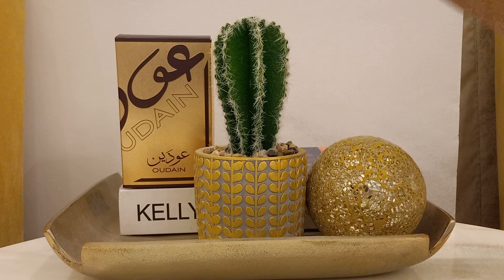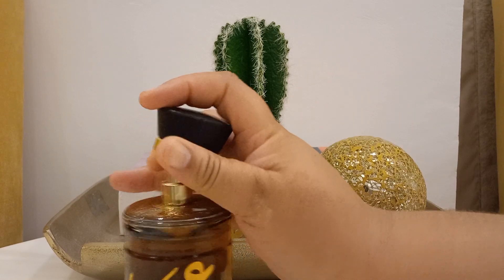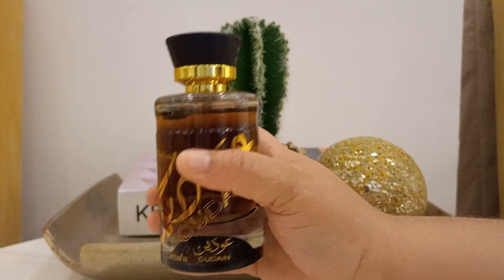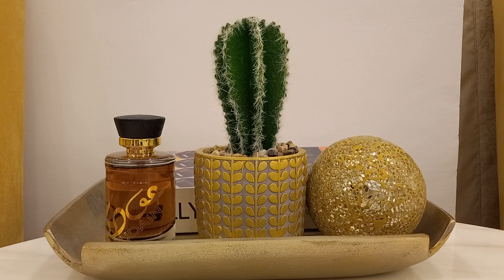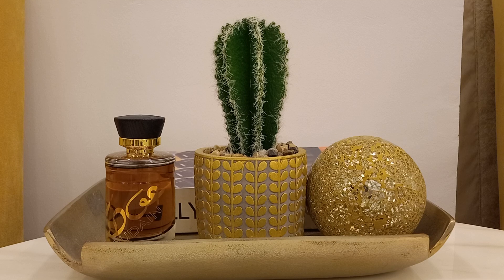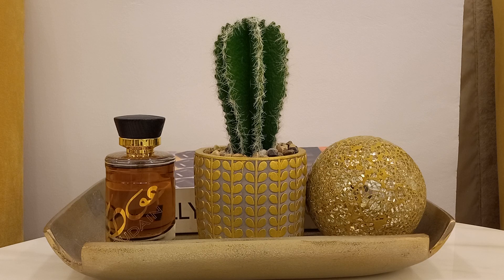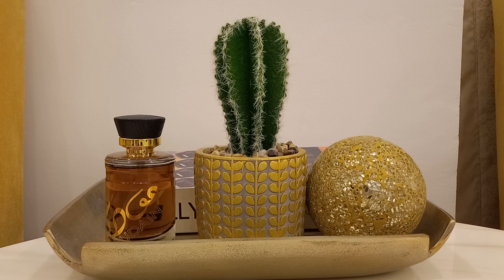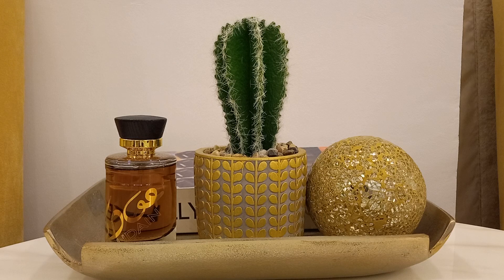Lattafa's Oudain| Perfume Review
My thoughts on Oudain by Lattafa